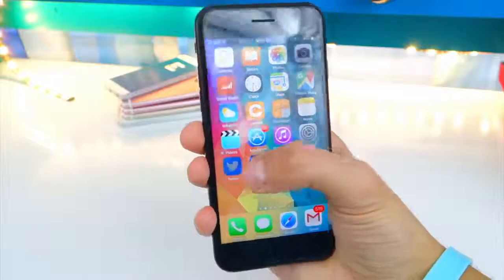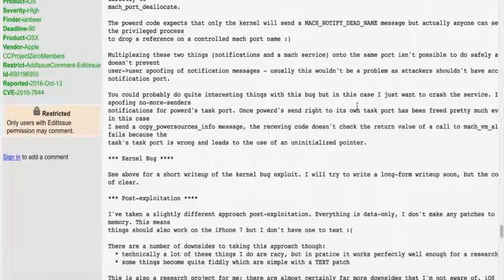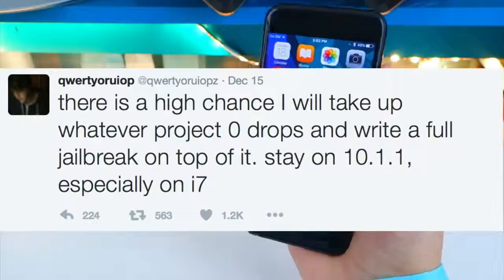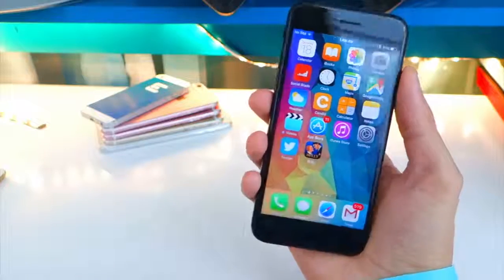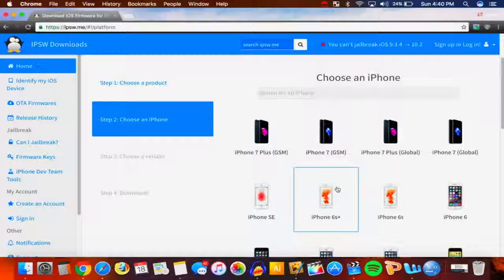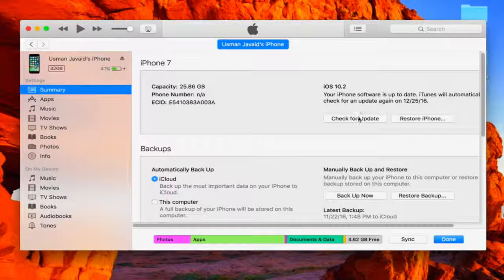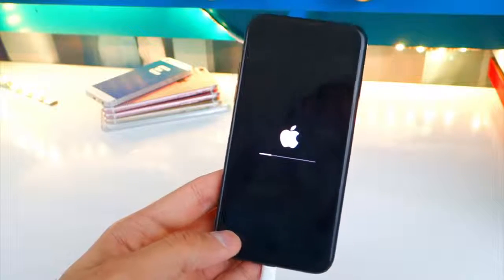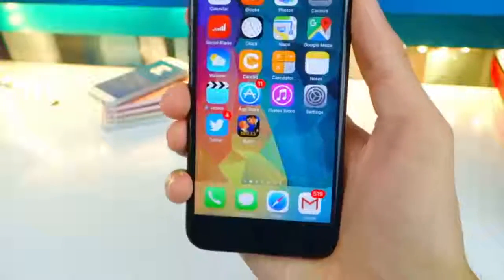iOS 10 10 1 1 Jailbreak UPDATE + Downgrade iOS 10 2 to 10 1 1 iPhone, iPad, iPod Touch 2016